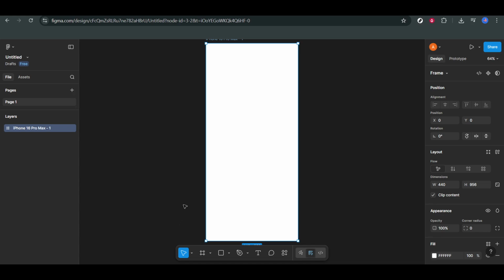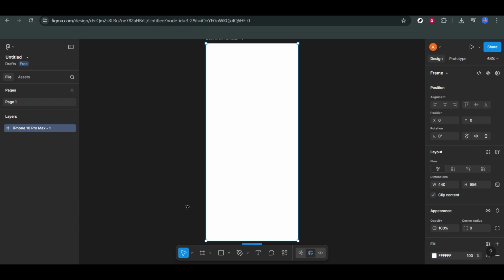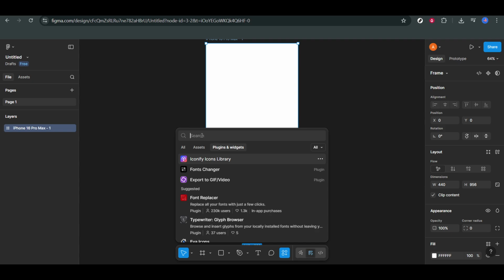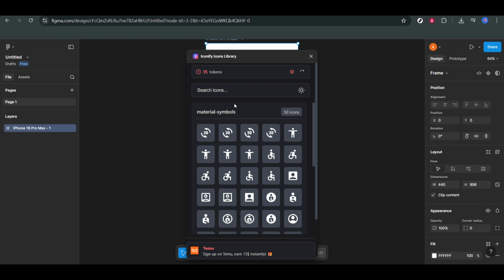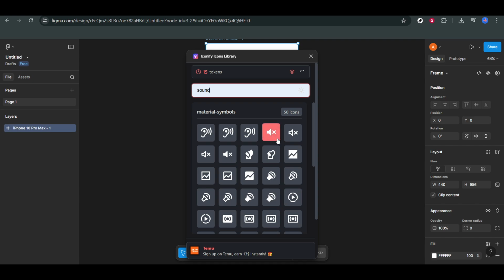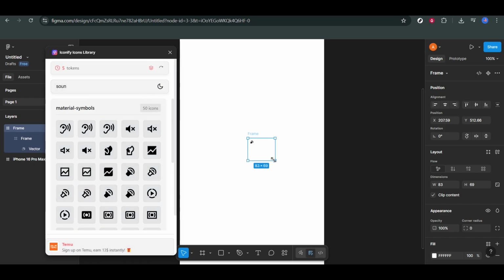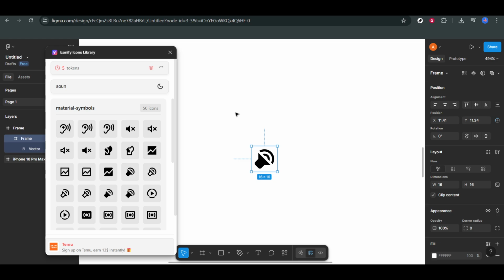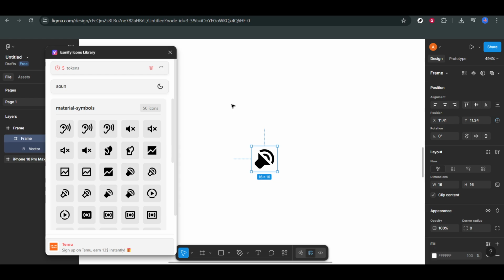How To Create A Sound Icon In Figma (2025)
🔊 Learn how to create a sound icon in Figma using the Iconify plugin — search, insert, toggle light or dark modes, and instantly add professional audio icons to your UI.